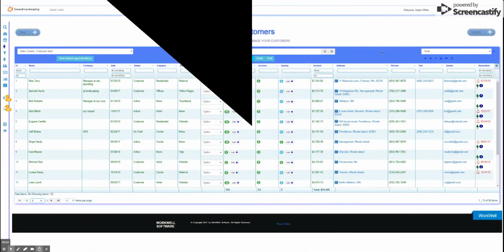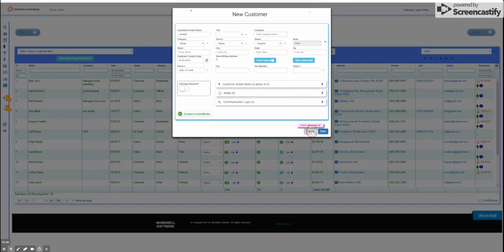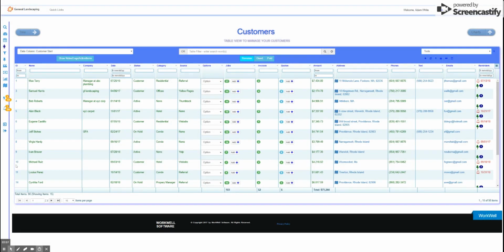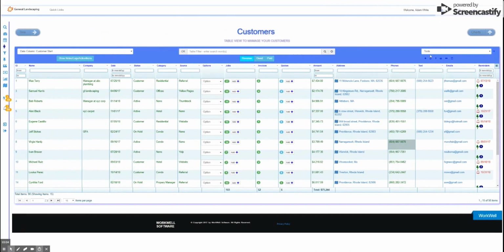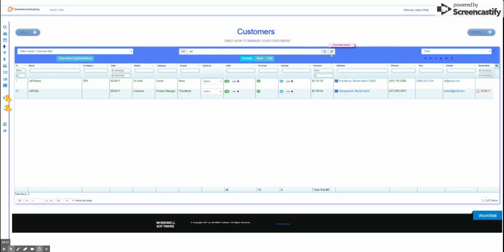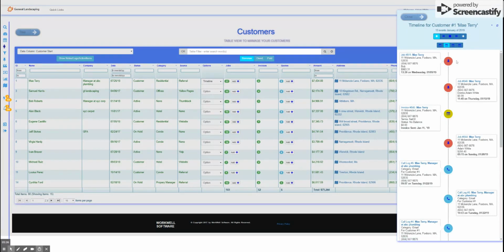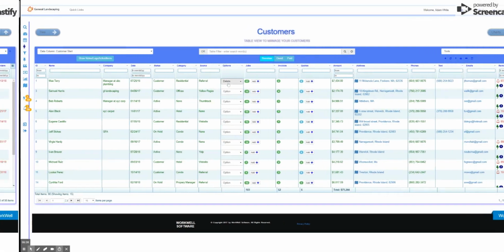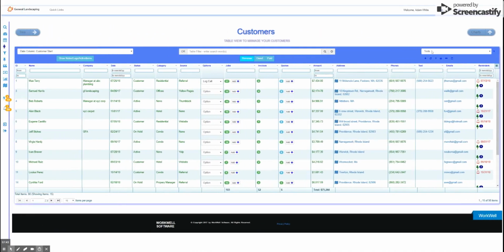Tables Tools Options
Tools available in the Tabular Views.